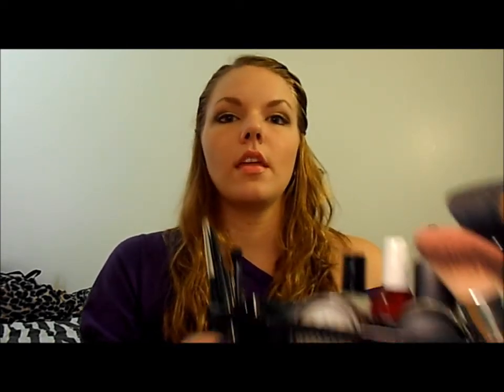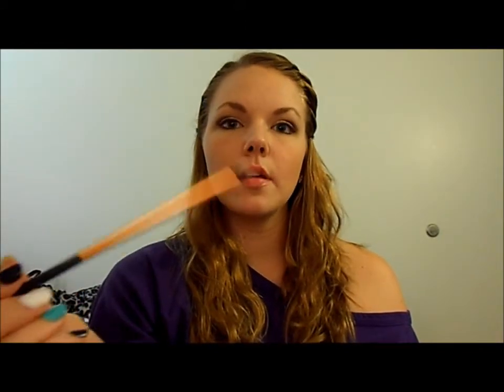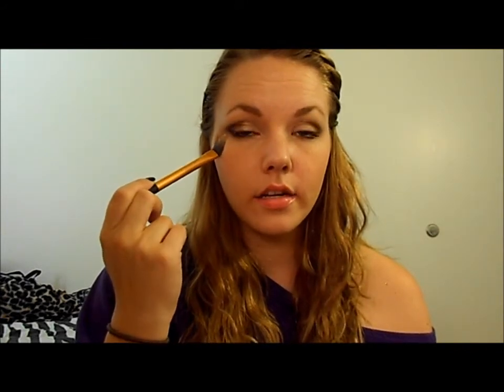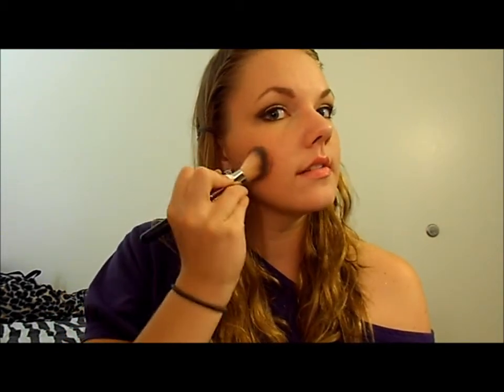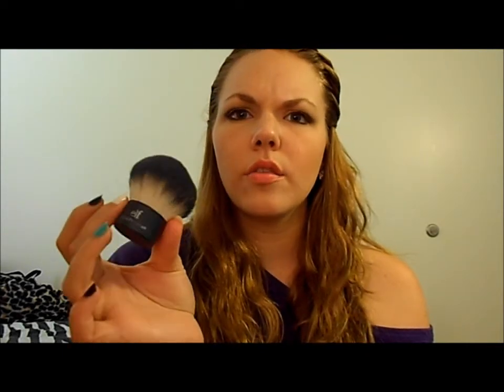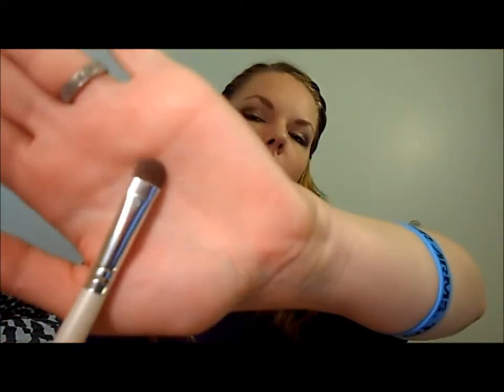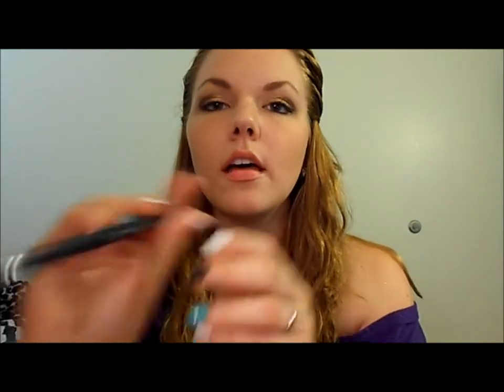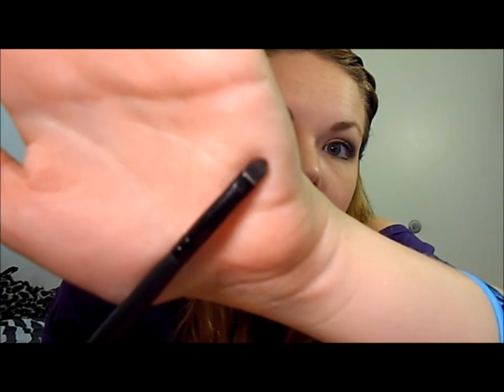My Must Have Makeup Brushes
Products mentioned:
Real Techniques Core Collection @ Ulta
elf Studio Powder Brush @Target and eyeslipsface.com
Real Techniques Powder Brush @Ulta
Real Techniques Blush Brush @Ulta
HD Angled Blush Brush @Walmart
elf Studio Blush Brush @Target and eyeslipsface.com
elf Kabuki Face Brush @Target and eyeslipsface.com
Sonia Kashuk Spoolie Brush @Target
Angled Brow Brush @Claires
Flirt! Cosmetics Eyebrow Comb @KOHLS
elf Blending Eye Brush @eyeslipsface.com
Paris Presents Dual Ended Eyeshadow Brush @Walmart
Up&Up Crease Brush @Target
Sigma E30 @sigmabeauty.com